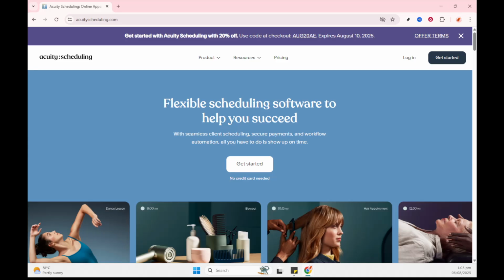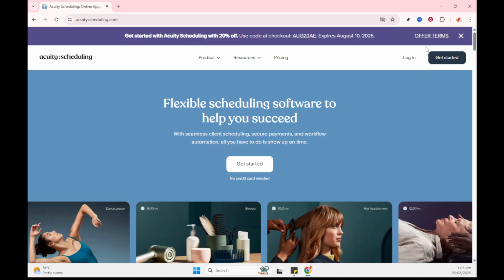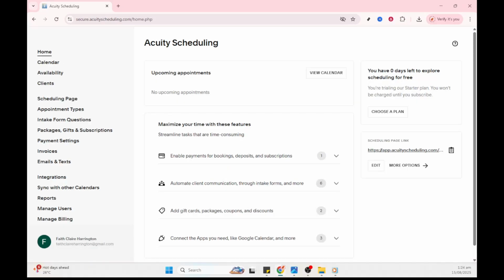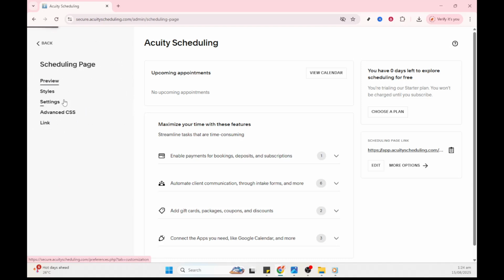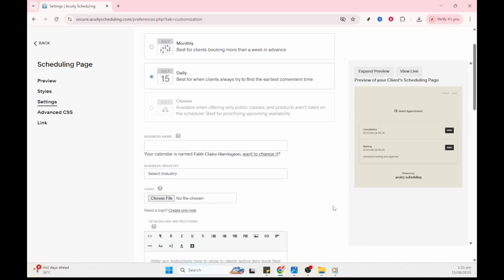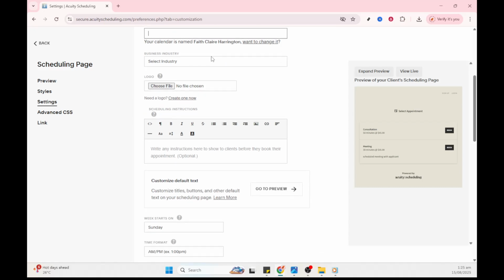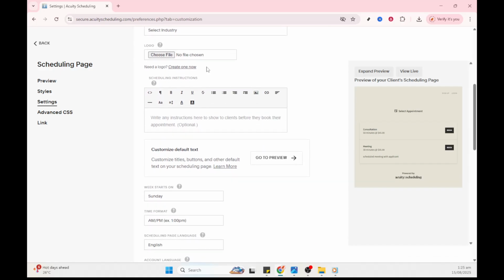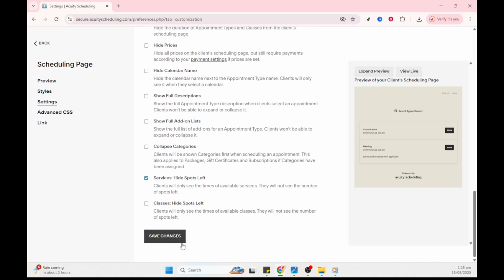How to Change Business Name on Acuity Scheduling Full 2025 Guide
Rebranding or updating your business identity? In this Acuity Scheduling Full 2025 Guide, I’ll show you how to change your business name in just a few clicks—so your booking page, emails, and confirmations all reflect your new brand.

✅ Quick, beginner-friendly steps
✅ Perfect for rebrands, mergers, or business updates
✅ Updated for Acuity’s 2025 interface

💡 Keep your scheduling professional and on-brand—watch now to update your business name fast!